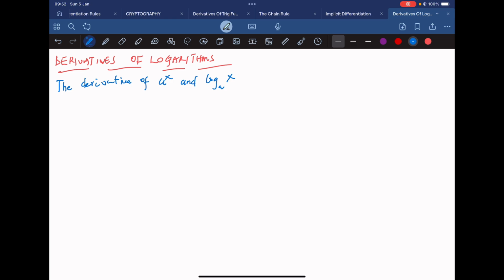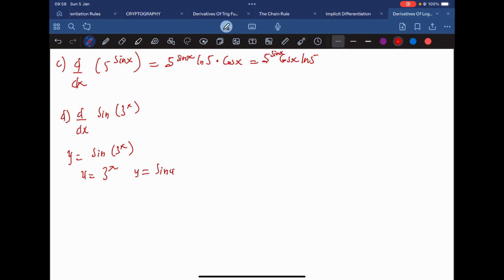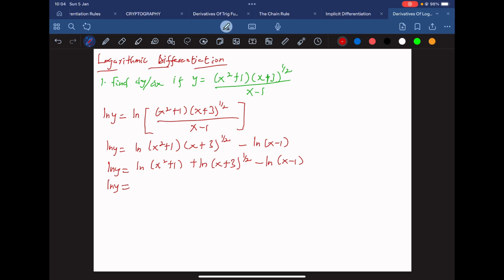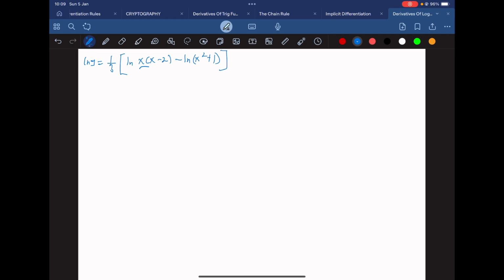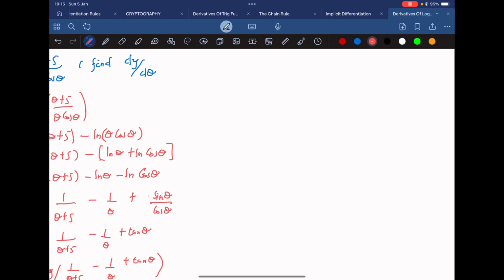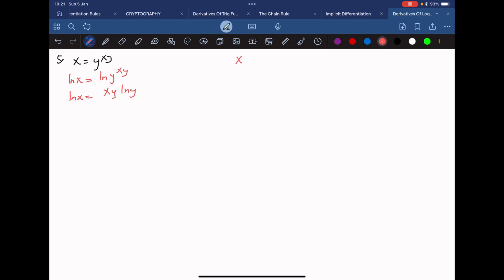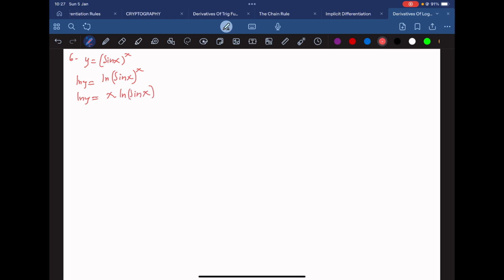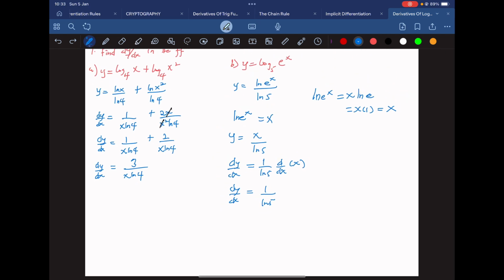Derivatives of Logarithms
Understanding the Derivatives of Logarithmic Functions: Step-by-Step Explanation

Description:
In this video, we dive into the fascinating world of derivatives, focusing specifically on the derivatives of logarithmic functions. If you’re a Calculus 1 student or someone looking to strengthen their understanding of differentiation, this video is for you!

What you’ll learn in this video:
 1. Derivative of the Natural Logarithm ￼: We’ll derive the formula for ￼ step-by-step and explain why it works.
 2. General Logarithmic Derivative: We’ll cover the derivative of ￼, the logarithm with any base ￼, and show how it relates to the natural logarithm. The formula ￼ will be explained with clear examples.
 3. Chain Rule Applications: Learn how to handle more complex logarithmic functions like ￼ or ￼ using the chain rule.
 4. Practical Examples: We’ll solve a variety of examples, such as finding derivatives of ￼, ￼, and composite functions involving logarithms.

 • Students taking Calculus 1 or 2.
 • Anyone preparing for AP Calculus, university exams, or self-studying math.
 • Curious learners who want to build a solid foundation in calculus.

Whether you’re struggling with logarithmic differentiation or just looking to reinforce your skills, this video offers clear explanations, step-by-step solutions, and real-world context to help you succeed.